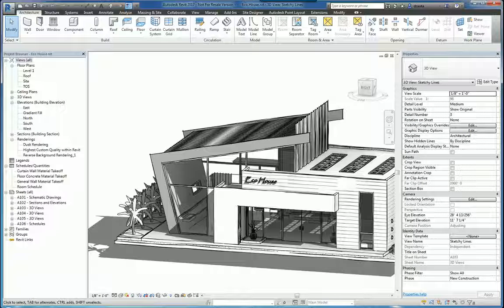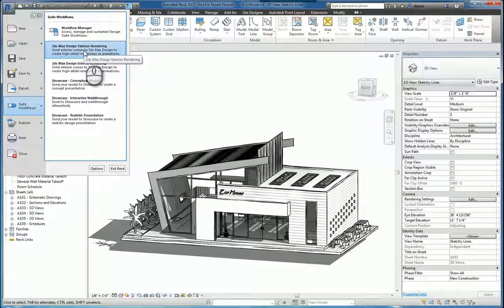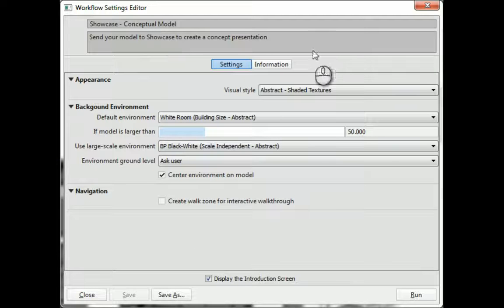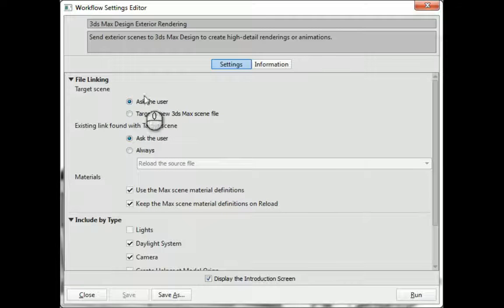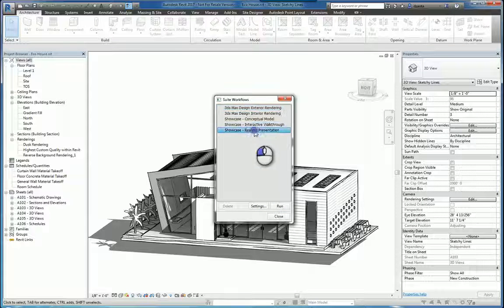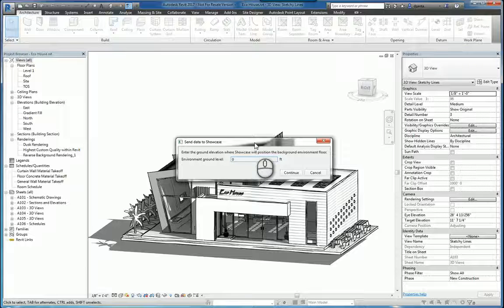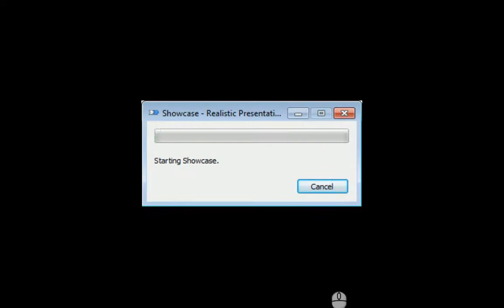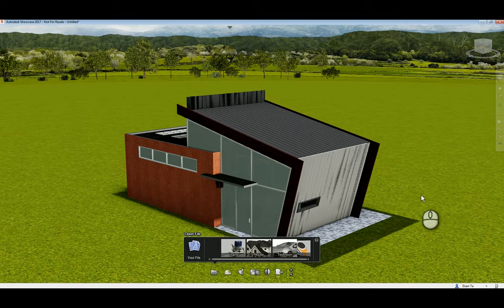Revit Suites Workflow Tool - A How To Guide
In this video, Dzan Ta will showcase how to use the suites workflow within Revit 2017
Repro Products

• 3D Laser Scanners and Scanning Services -- offering the ultimate in accuracy, 3D laser scanning will enable you to produce accurate as-builts.  Check out our videos showing some of our projects as well as some how-to videos.